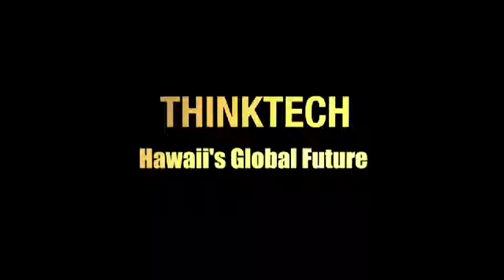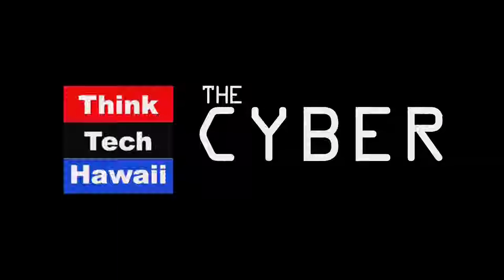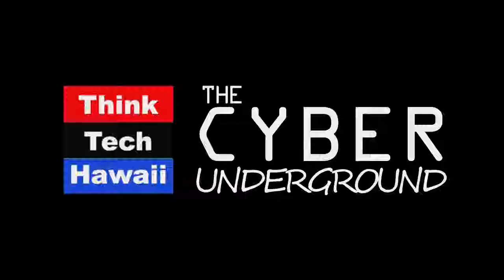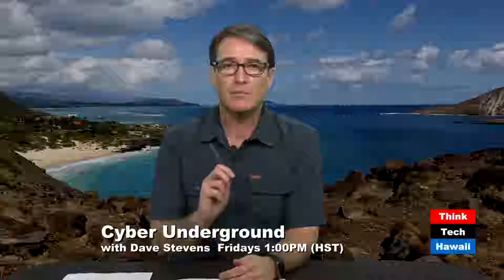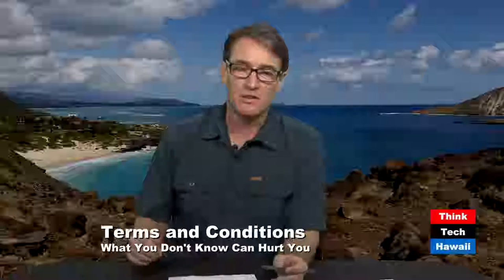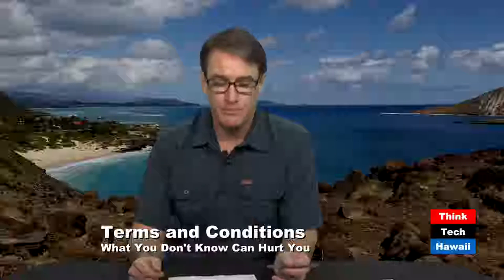Terms and Conditions - hidden in plain sight (The Cyber Underground)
Agreeing to the Terms and Conditions. What you don’t know CAN hurt you!.  We all have to agree to the terms and conditions before using any service or software. Have you ever read these? There are loopholes that allow an invasion of your privacy at an unprecedented level.  The host for this episode is Dave Stevens.